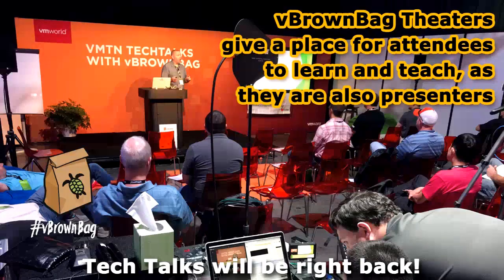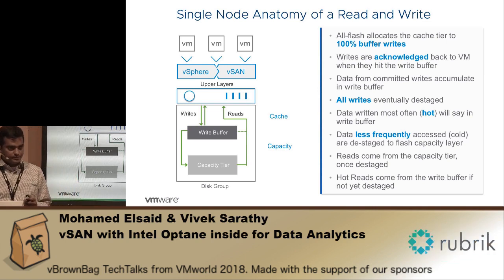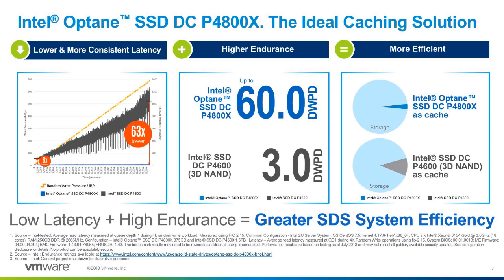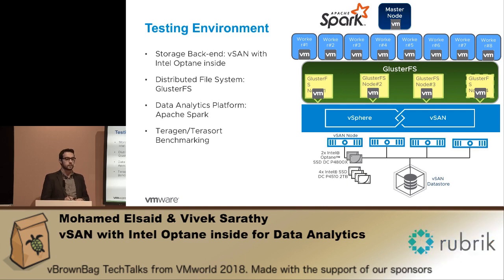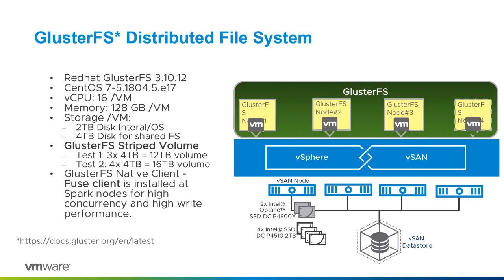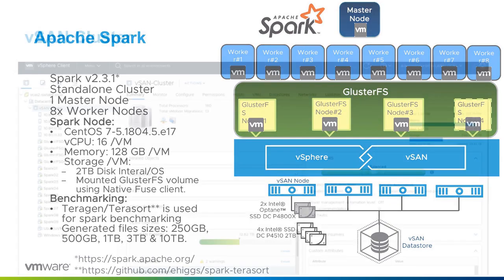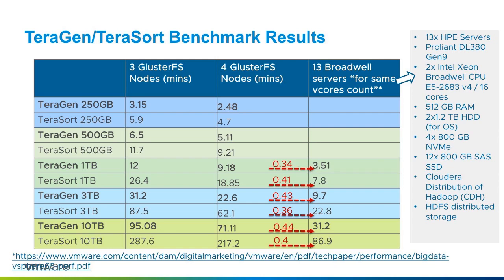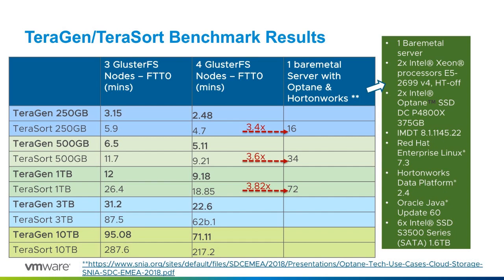VMworld 2018 Mohamed Elsaid Vivek Sarathy vSAN with Intel Optane inside for Data Analytics